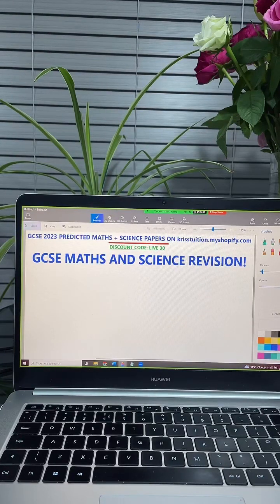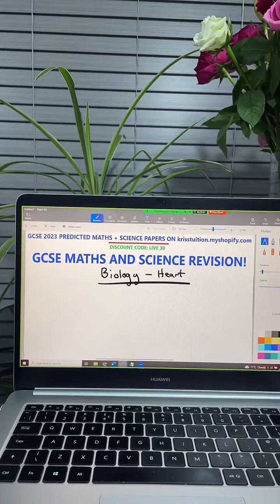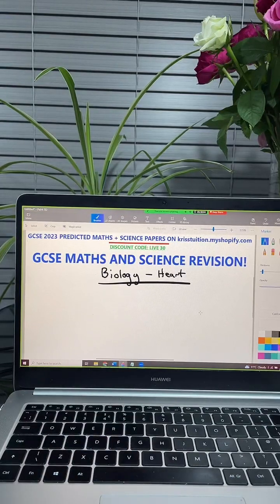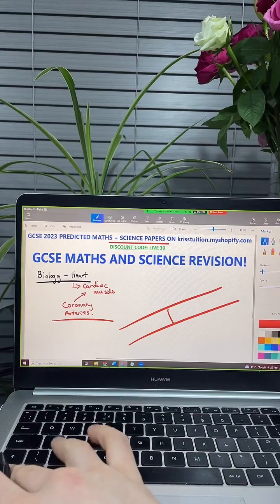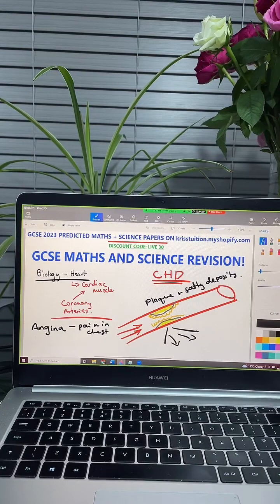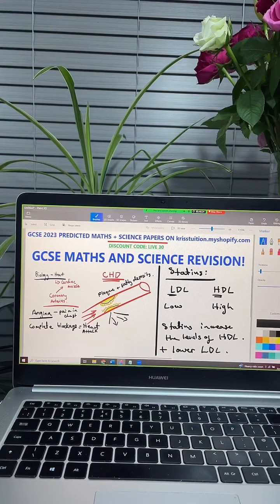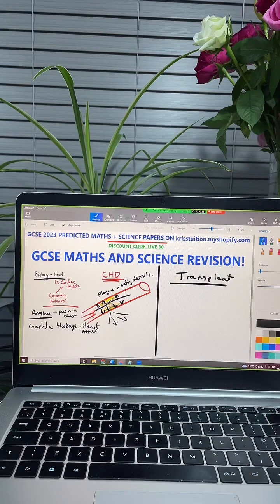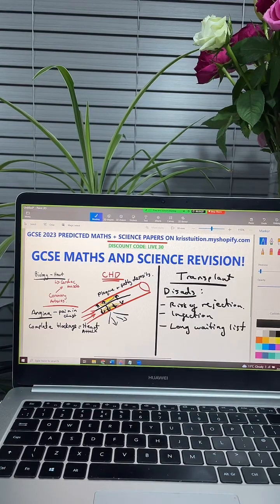GCSE The Heart Revision Pt. 2 LIVE